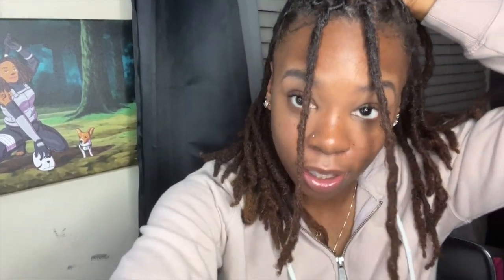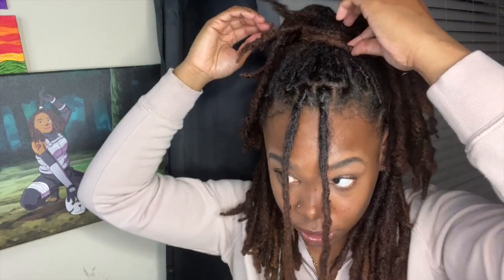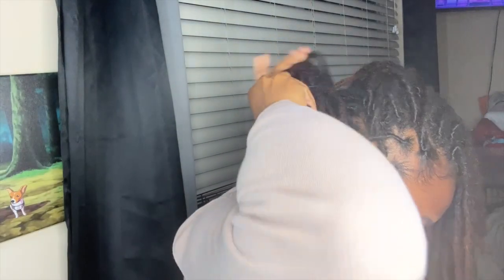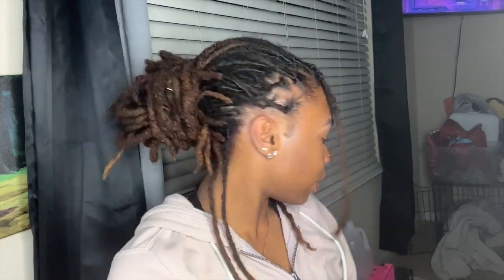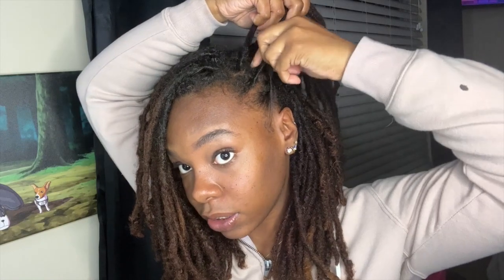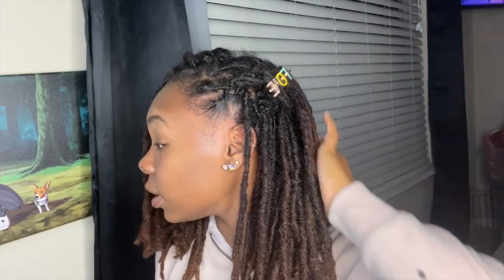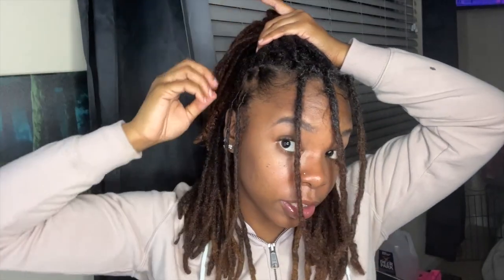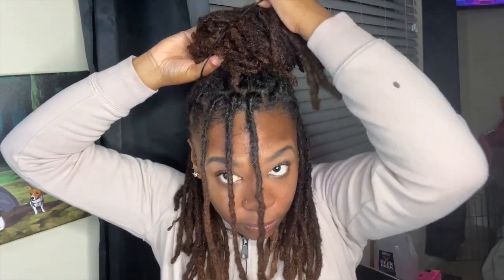Quick and Easy Styles for Braids & Locs | Styles In 5 Minutes or Less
Here is another hair/loc related upload. See you next Sunday.💕